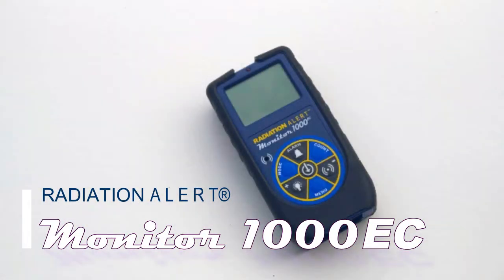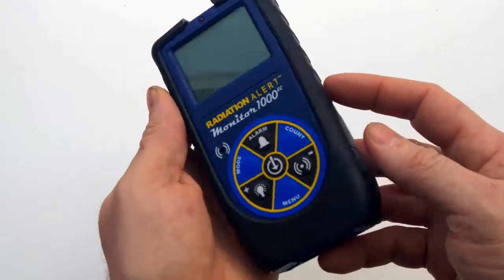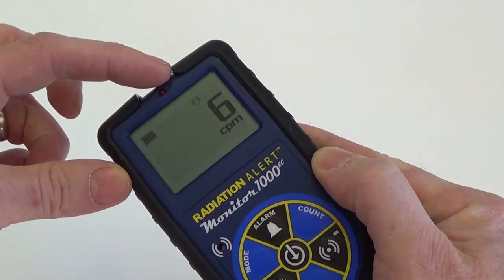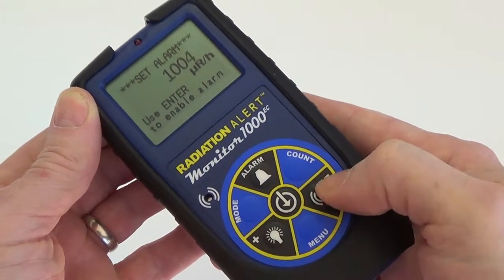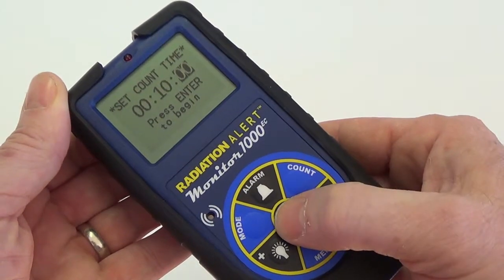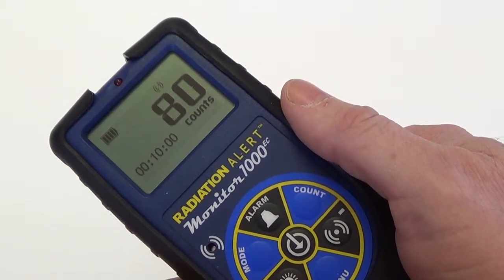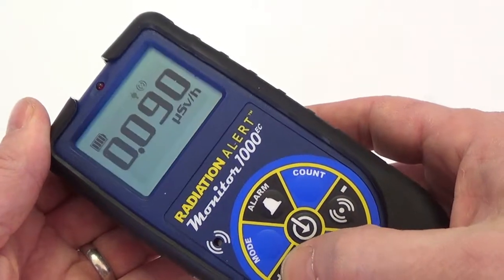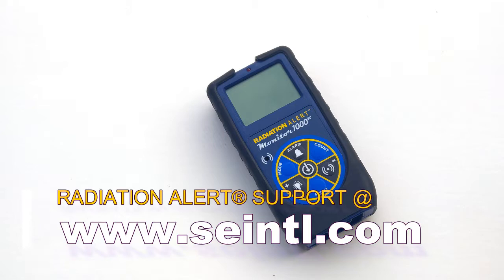Radiation Alert® Monitor 1000EC Radiation Detector Quick Start Video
Welcome to the Radiation Alert® quick start guide for the Monitor 1000EC radiation detector. The Monitor 1000EC is an energy compensated ionizing radiation detector that detects Gamma and X Ray. It has a linear response to gamma and X-ray radiation. The Radiation Alert Line of Geiger Counters and Radiation Detectors by S.E. International, Inc.. Instructional videos and reviews.